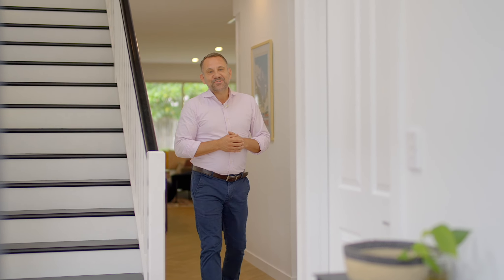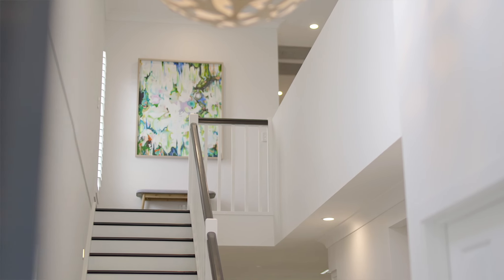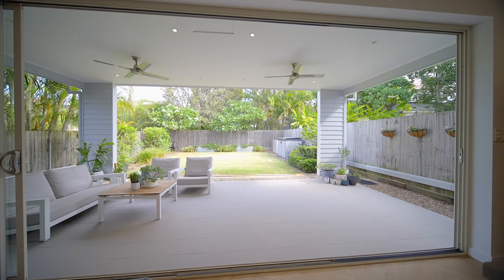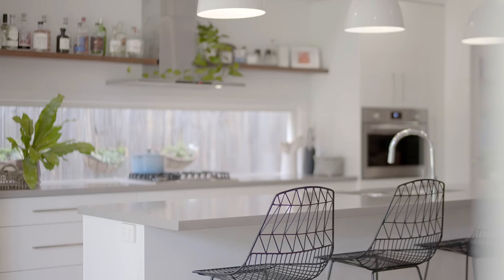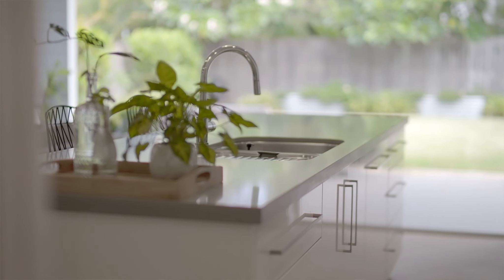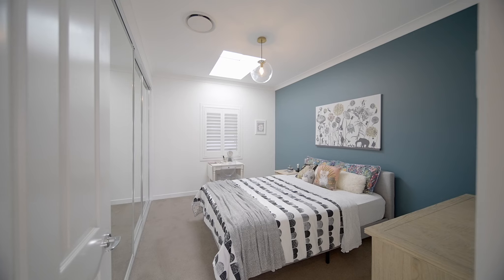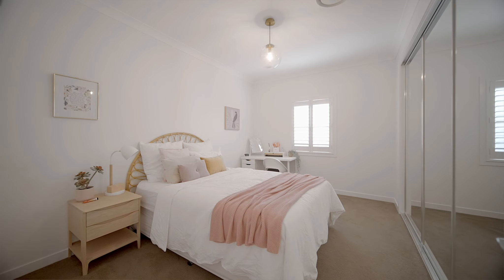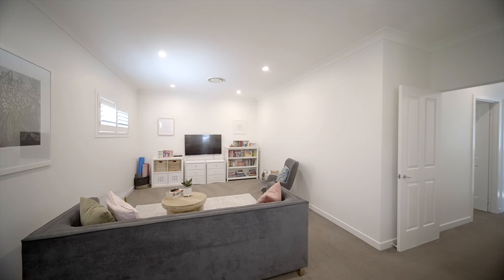32 Armentieres Street, Kedron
FAMILY HOME – Classic Luxurious Lifestyle

The epitome of modern luxury, this stunning residence features premium inclusions and a generous family floorplan with a focus on effortless indoor/outdoor livability. Natural light beams throughout the striking interiors, from the entry void to wide living zones. With perfect connectivity to a garden haven for children to play under the watchful eye of parents, this home is designed to offer privacy and space for everyone.

- Prime north facing allotment in prestigious street
- Greet guests in foyer set under soaring ceilings
- Expansive living/dining area flows onto terrace
- Ideal for parties, barbecues and special occasions
- Kitchen has European appliances, butlers’ pantry
- Built-in study desks adjacent to kitchen
- King sized bedrooms, sleekly appointed bathrooms
- Media room, custom study nook for kids homework
- Large multi-purpose upper level family room
- Divide and convert to fifth bedroom / office
- Herringbone timber look tiles, plantation shutters
- Ducted air conditioning, 5kW solar, double garage

Eight kilometres to the CBD, this property is in a coveted cul-de-sac, metres from Padua College and St Anthony’s Primary School. Kedron is close to the AirportlinkM7, Westfield Chermside and Market Central Lutwyche, while local attractions include extensive parklands, walking distance to the Farmhouse cafe, plus Nana and Da’s.